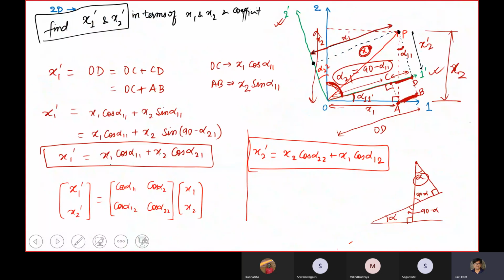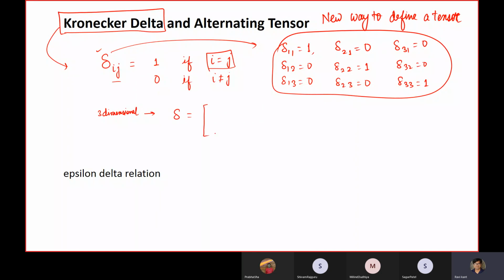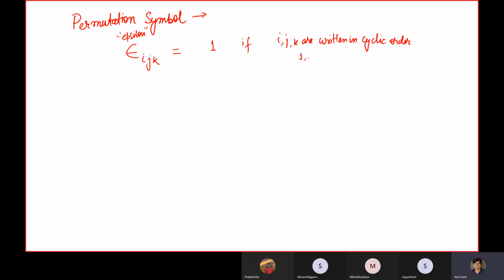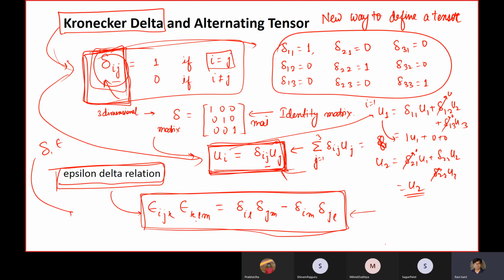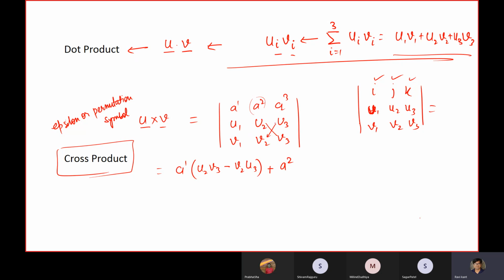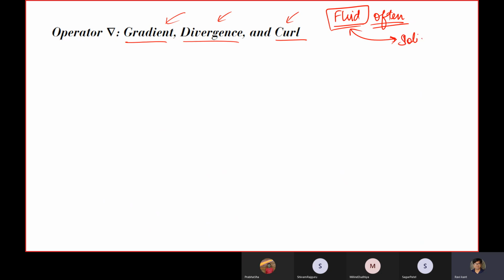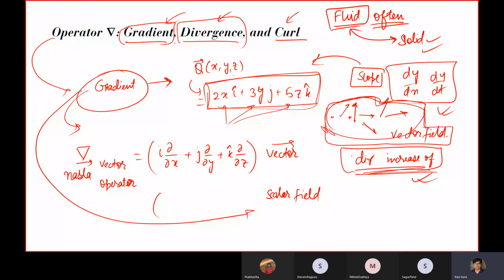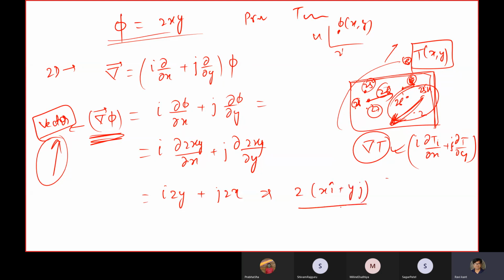Advanced fluid mechanics Tensor notation and its algebra part 4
Book Reference - Kundu PK, Cohen IM. Fluid Mechanics, Academic Press. Philadelphia, Pennsylvania. 1990.